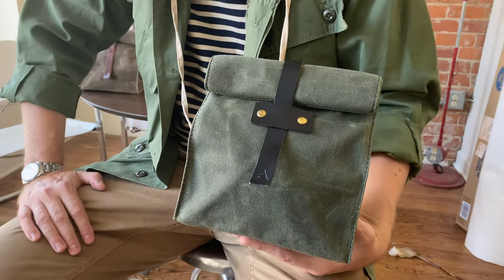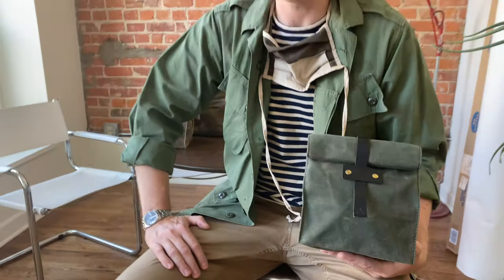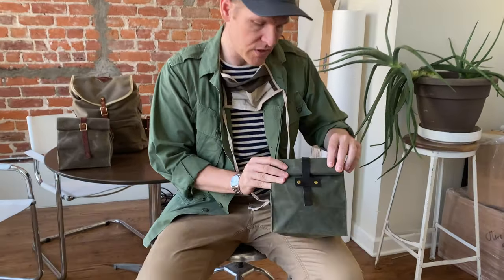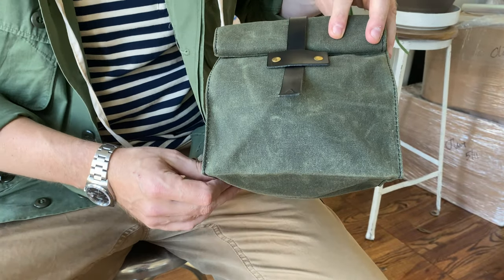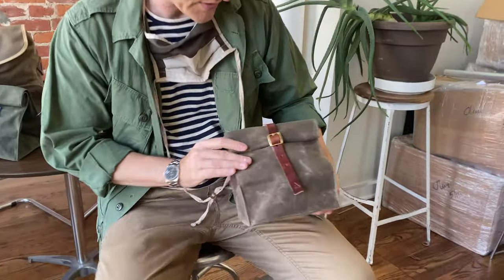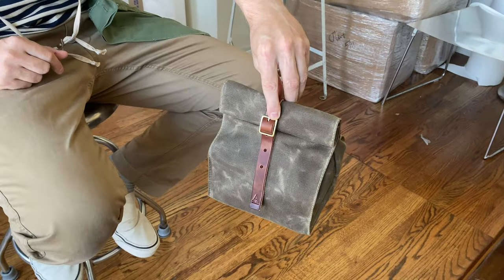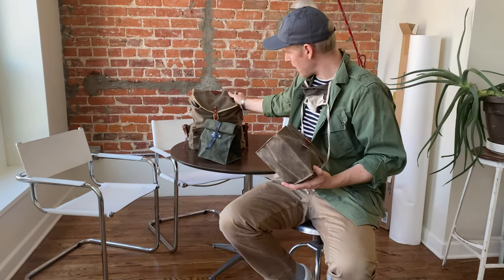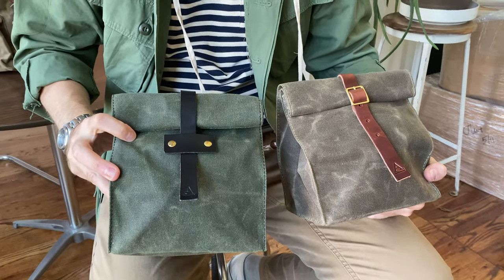ARTIFACT | Original Wax Canvas & Leather Lunch Tote | 10 Year Anniversary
The No.215 Lunch Tote in waxed canvas is the first design released by ARTIFACT in 2010. It created a new product category, and it's clean design received accolades in The New York Times, Gizmodo, Uncrate, and many other publications.

Transcript:

Hey everyone it's Chris with ARTIFACT
and today I want to briefly talk about
our No. 215 lunch tote and the fact that
it's the 10-year anniversary of this
product back in 2010 this was the first
product that I designed under the brand
ARTIFACT and it was a wild year for me
because within a about a week I received
product reviews and features in The New York Times
GIZMODO and UNCRATE and at that time I
was still making these by myself
in the basement of my house with one
sewing machine
and at night when I would put my one
child to bed at this time I would
move the dining room table and roll the
canvas out
cut the material with shears and sew and
with those
back to back product
features I was dealing with hundreds
of lunch totes back in backlog
so it was crazy and in some sense it feels
like it never let up
because uh 10 years later I just you
know for one reason or another I hit the ground running
but this was our first product it has
this very simple
deconstructed tab style with brass
rivets and the strap that comes through
and not too long after this one was created
we created a second version and offered
both but this one has a buckle and the
buckle's great because
one of my favorite uses
for it is you can hang it
from the crossbar of your bike when
you're riding around and it stays
tethered there another application
that we've used with this buckle strap
is with our backpack or any other type
of backpack with a tether point like
this you can slide the strap through
this tether point and buckle it and then
it can ride on top
of this bat on top of it looks it looks
really cool
so like I said both of these are
available
and you can look at them there thanks
for watching